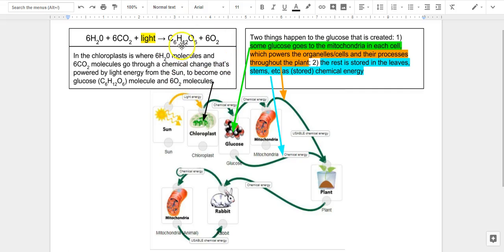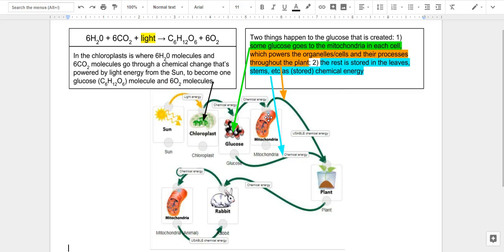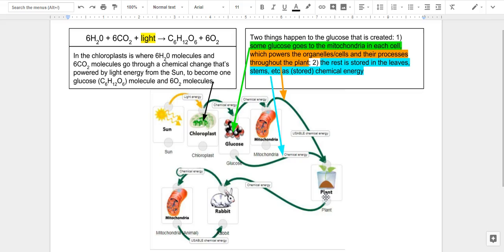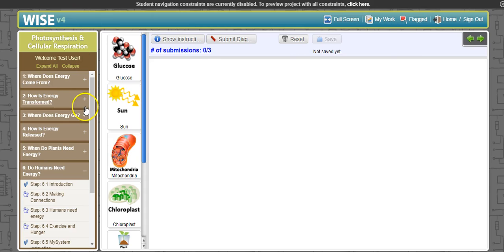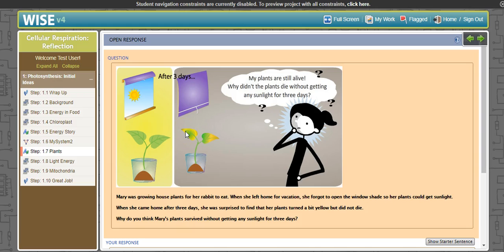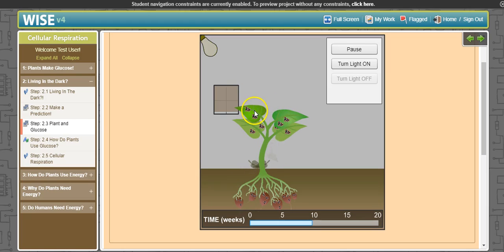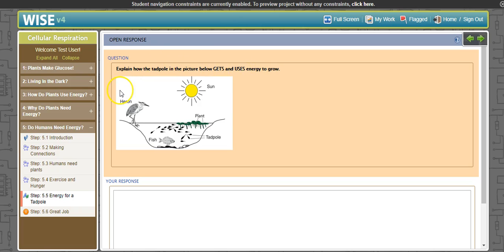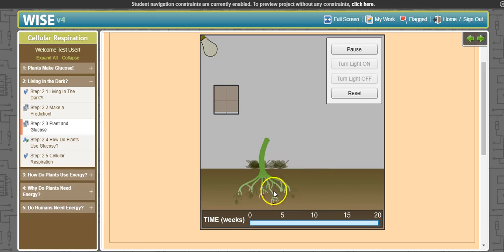Photosynthesis and Respiration Review